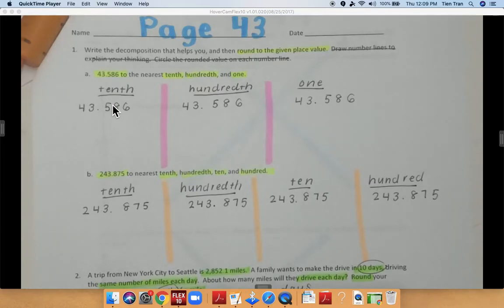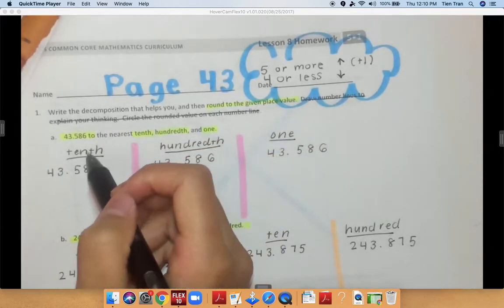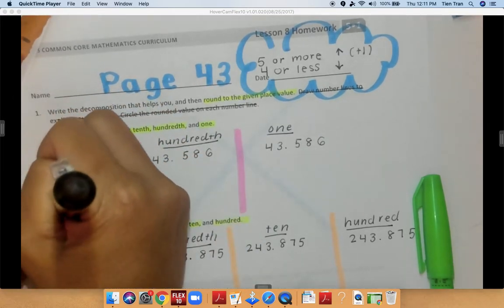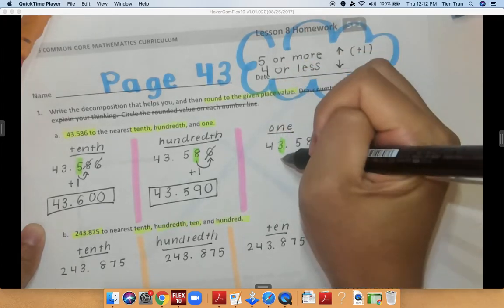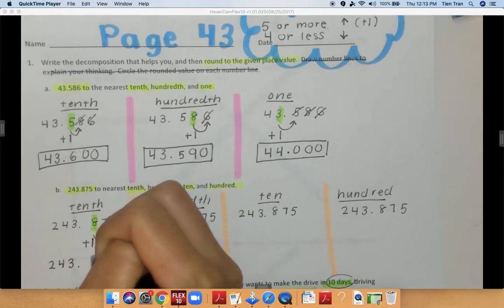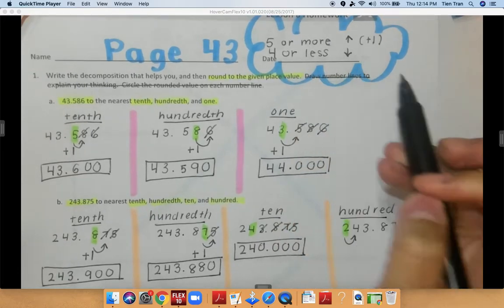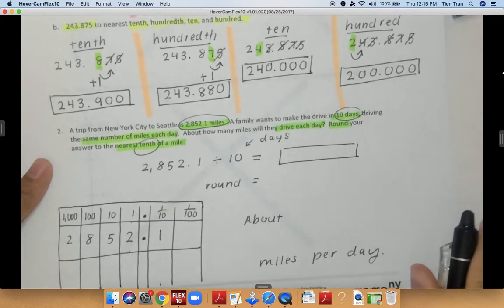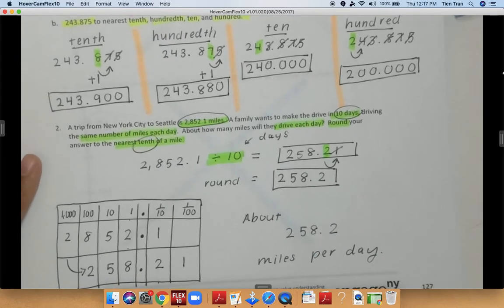Module 1 Lesson 8 Part 2